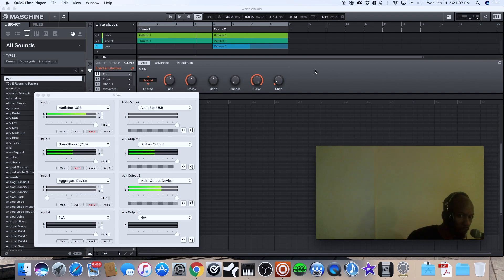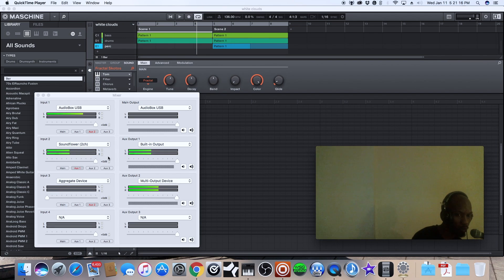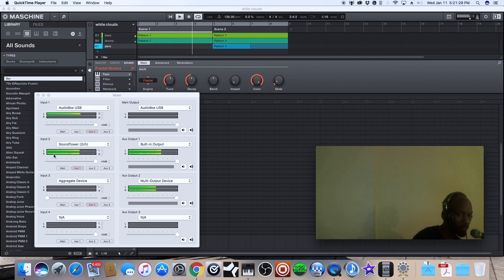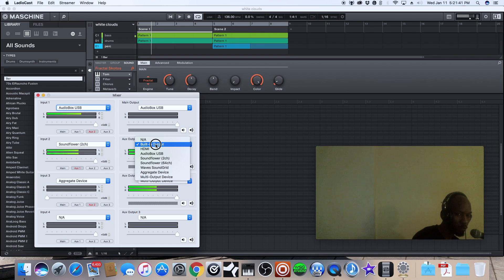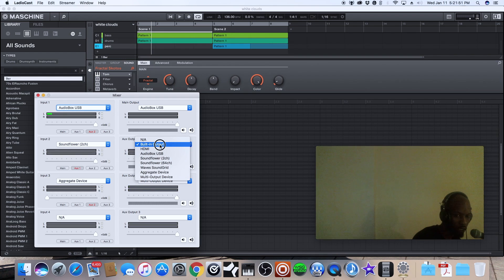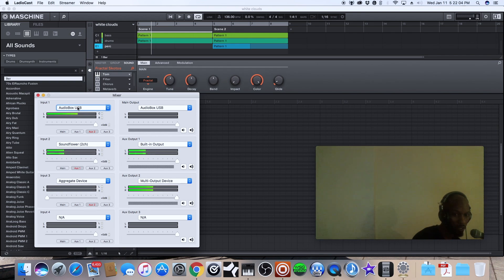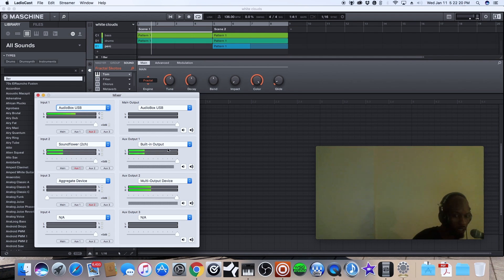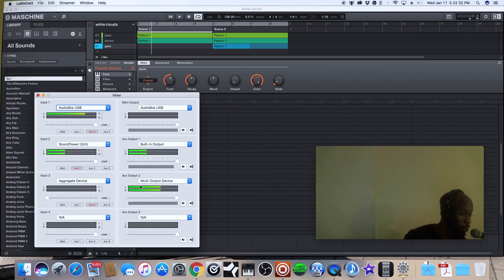How to capture Perfect Audio with Soundflower and LadioCast - Mac Tutorial, 2017